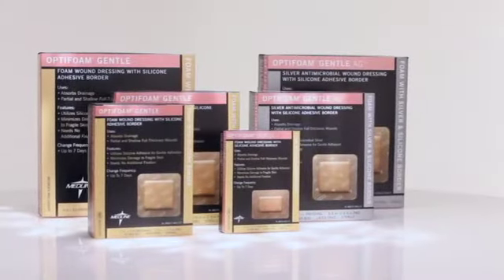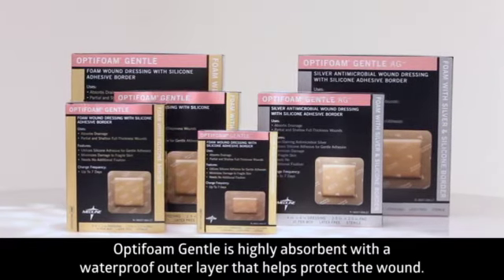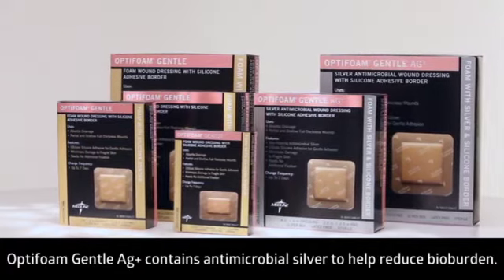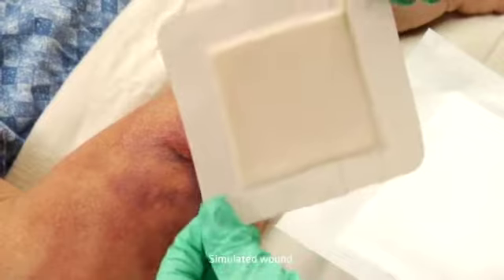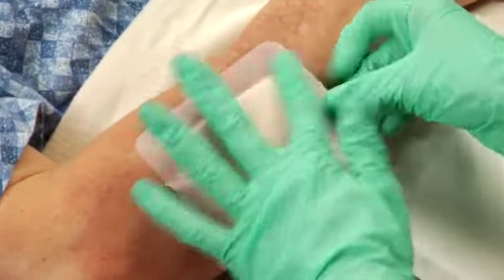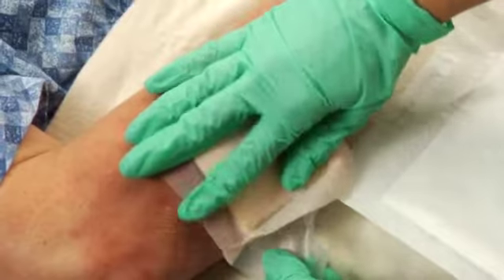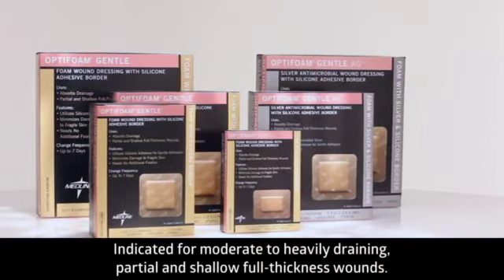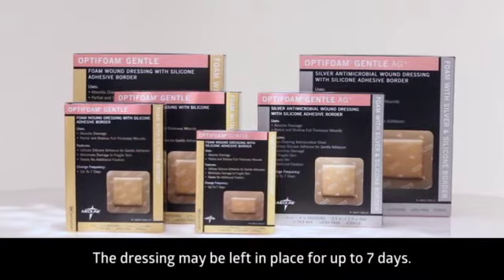Optifoam gentle and Ag with Silicone Adhesive Border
Medline Optifoam Ag Antimicrobial Adhesive Gentle Border Dressing is highly absorbent and creates an ideal healing environment. It has a silicone adhesive border which provides gentle adhesion and can manage repeated bacteria introduction. Optifoam Antimicrobial Gentle Border Dressing features highly conformable border which can be lifted and reapplied and has a waterproof outer layer. Its ionic silver provides an antimicrobial barrier and moisture vapor transmission rate (MVTR) adjusts to the fluid level.